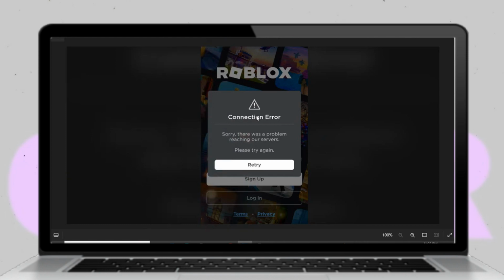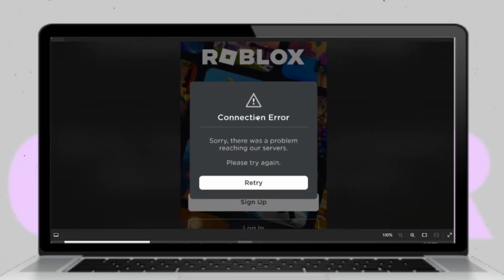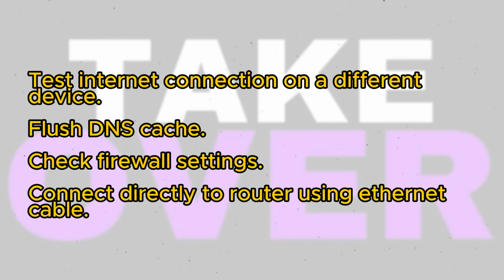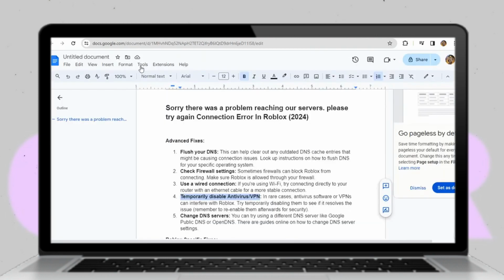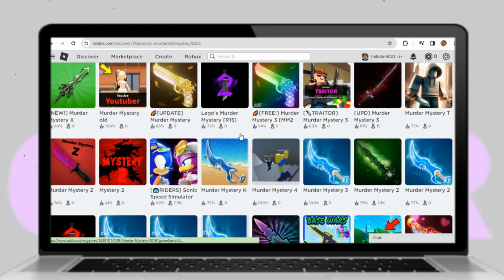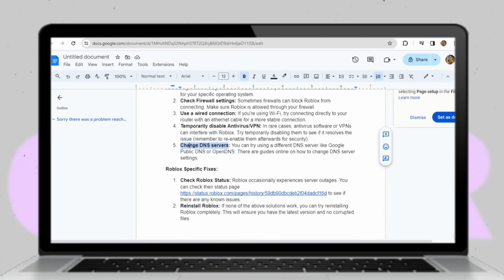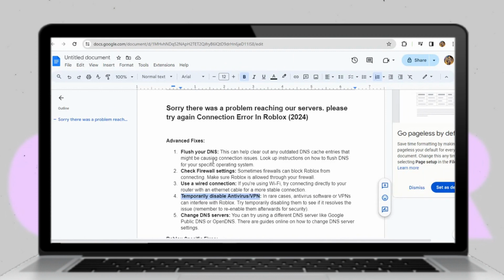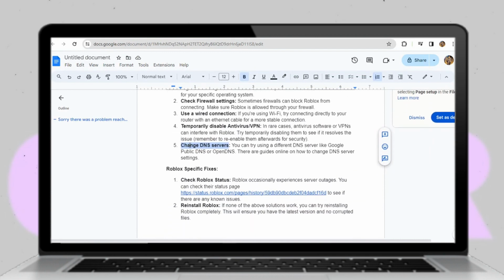Fix Roblox sorry there was a problem reaching our servers. please try again Connection Error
In this video I show you How to Fix Roblox sorry there was a problem reaching our servers. please try again Connection Error in Roblox 2024

roblox connection error 2024,
how to fix connection error in roblox mobile,
roblox connection error today,
how to fix roblox if it says connection error,

roblox sorry there was a problem reaching our service
why is roblox showing connection error
cara mengatasi roblox kesalahan koneksi
how to solve connection error in roblox
roblox bug today
roblox error 2024
roblox neden açılmıyor 2024
cách fix lỗi connection error trong roblox
how to fix connection error roblox
roblox connection error 2024 mobile
roblox connection error android
roblox not working
roblox problem connection error
connection error roblox mobile
roblox problem
why does it say connection error on roblox
why roblox is not working
how to fix the roblox connection error
roblox connection error 2024 March
roblox connection error how to fix
roblox not working 2024
roblox showing connection error
unable to contact server roblox
why is roblox not working 2024
erro de conexão roblox
how to fix roblox connection error pc
how to fix roblox when it says connection error